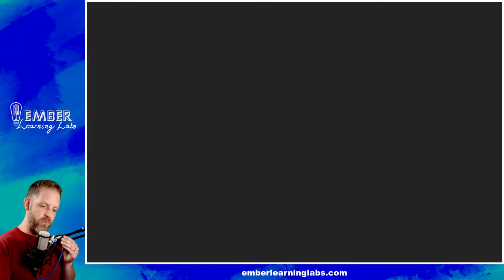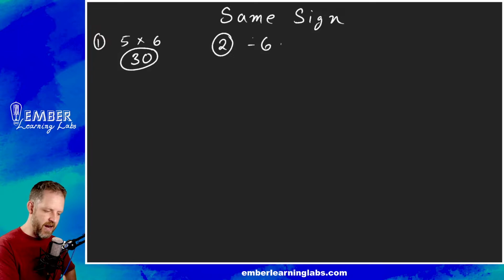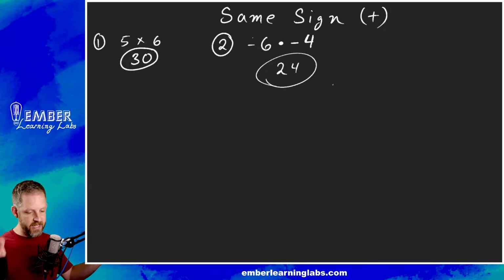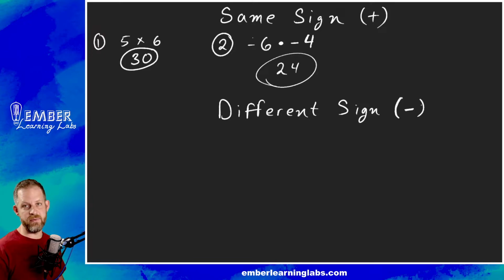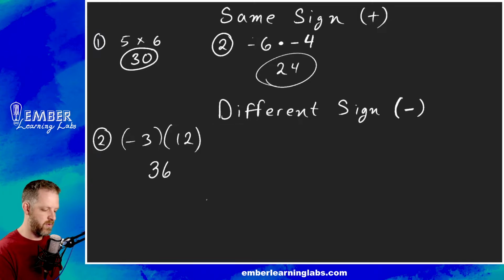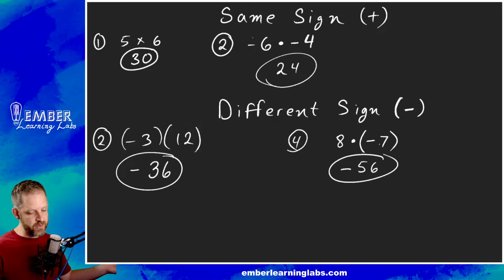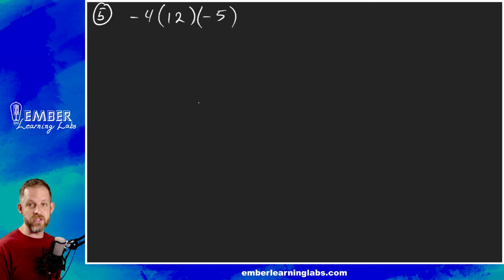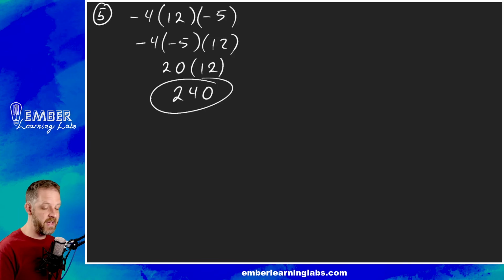2-4 Multiplying Integers | Pre-Algebra | Ember Learning Labs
In this PreAlgebra video, we are taking a look at multiplying integers